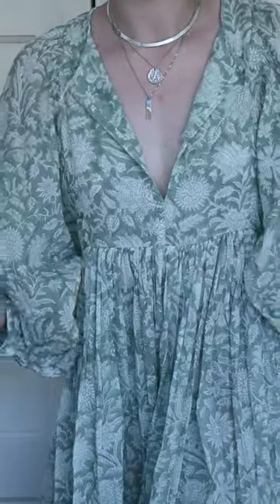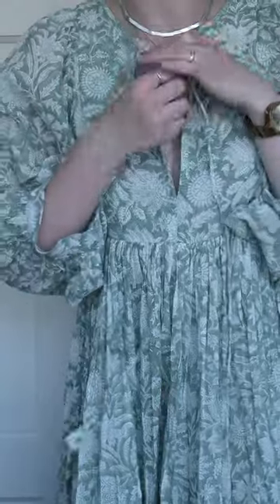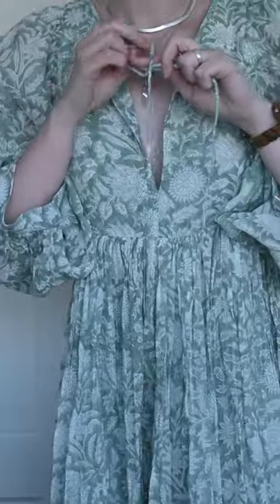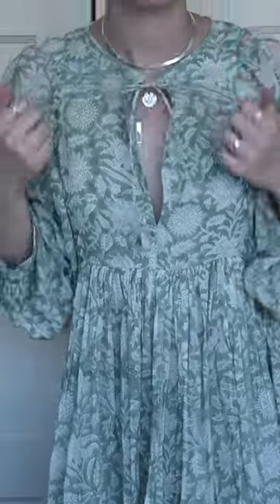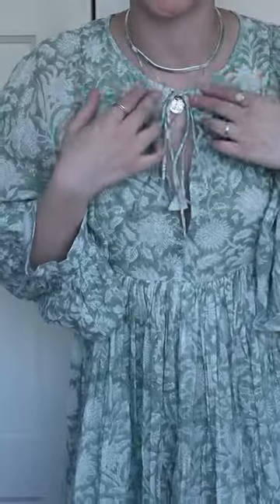Trying on the Daughters of India Kyra midi in jade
Trying out the Daugthers of India Kyra midi dress in the jade color. And while we are at it, doing a super short review 😊

Daughters of India* (50$ off first order)

My camera* (EN) (NL)
My SD card* (EN) (NL)
My external harddrive* (EN) (NL)
My microphone* (EN) (NL)

Fairphone* (€25,- off your order)

❤ Eva